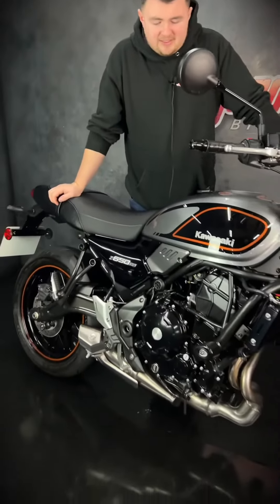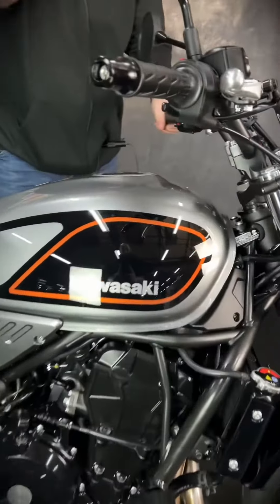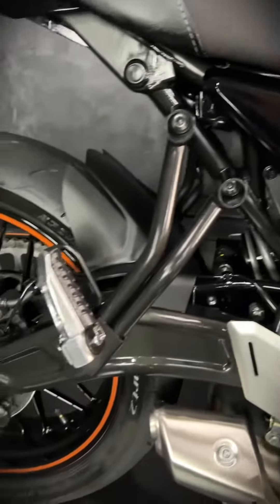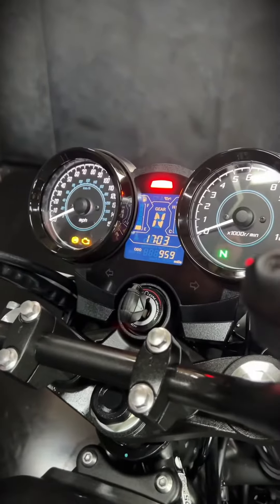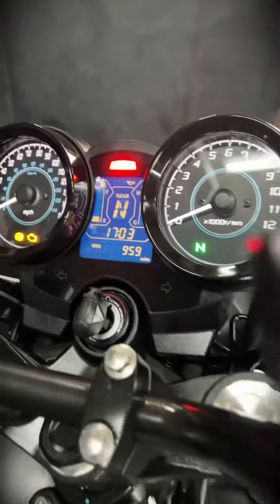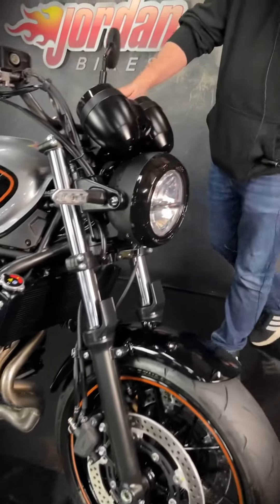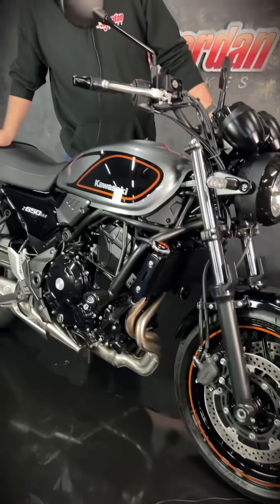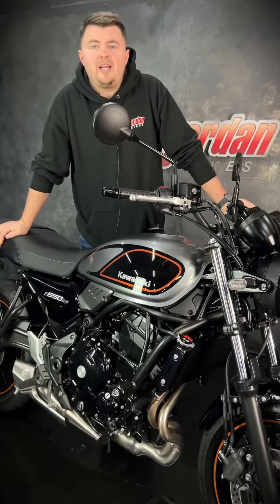JORDAN BIKES- For sale- Kawasaki Z650RS ABS, 2022 "22" plate with just 959 miles from new. £5790.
For sale- Kawasaki Z650RS ABS, 2022 "22" plate with just 959 miles from new. This is a stunning one owner bike in lovely condition. This one is the latest RS model and comes with LED lights, ABS, and their parallel twin engine makes a claimed 68bhp with plenty of low down torque, which is also A2 compatible using a restrictor kit. This bike comes with some R&G protection and also use the same clocks as the Z900RS to help give it that retro feel. They are an excellent value for money road bike and great fun to ride. All yours for just £5790.